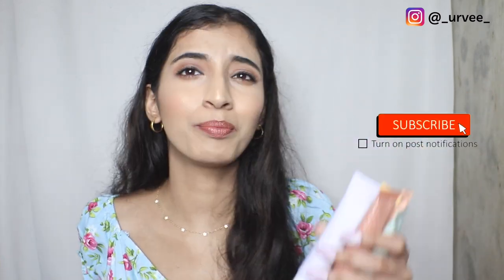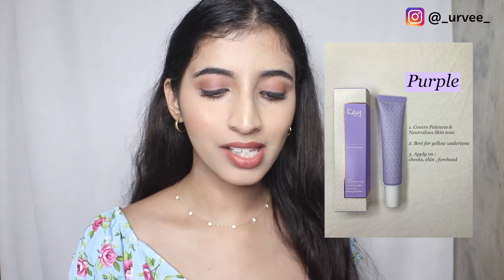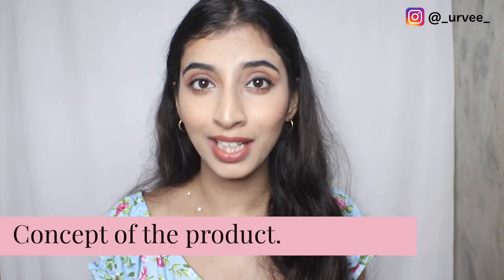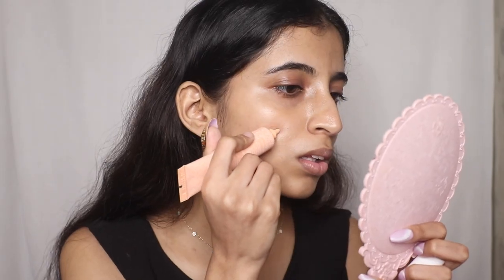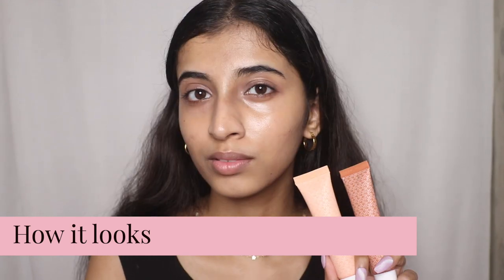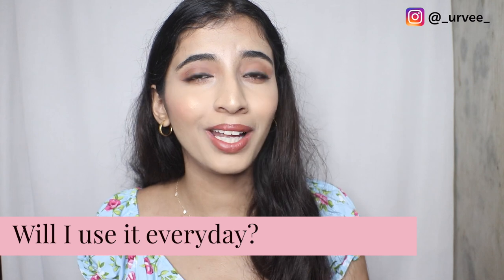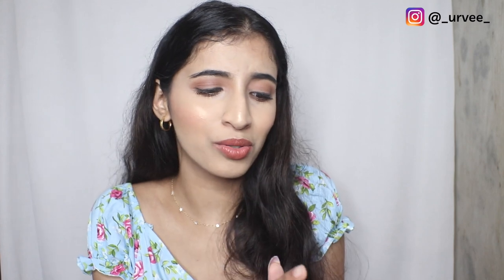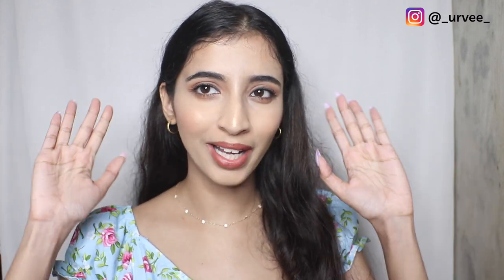Kay Beauty Colour Correcting Primer Review + Swatches | Urvee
Hey guys
Today's Video is about Kay Beauty's Colour Correcting Primers which are launched in 5 shades: Orange, Green, Peach, Purple, Yellow

I have reviewed them for you guys! Let me know what do you think about them in the comments!